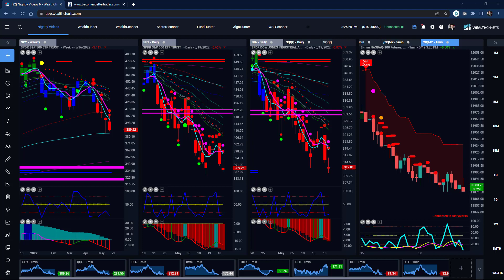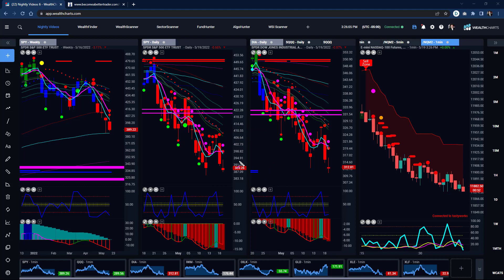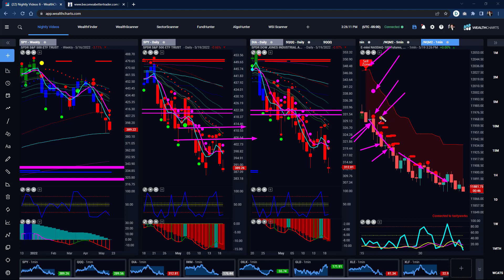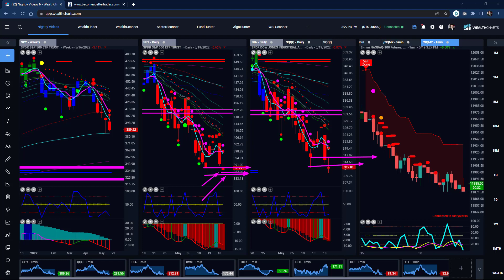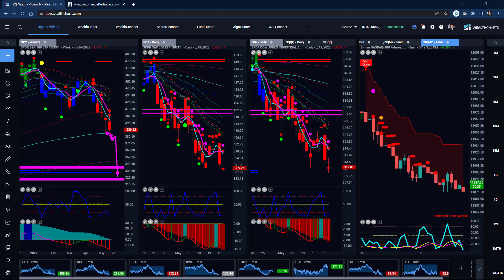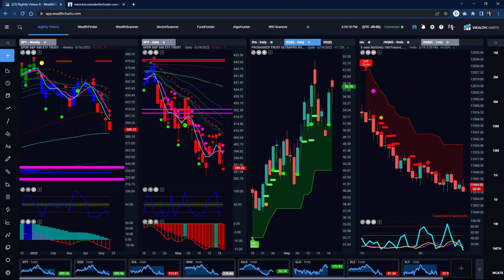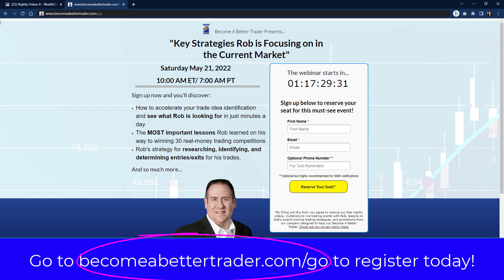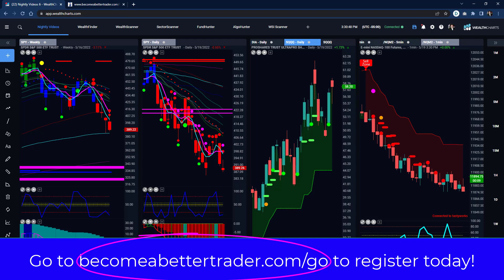Rob’s very important and timely market video!